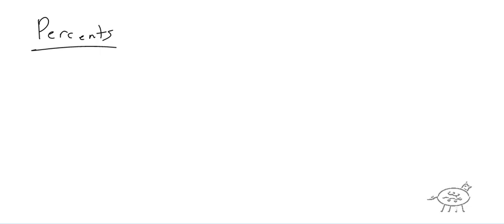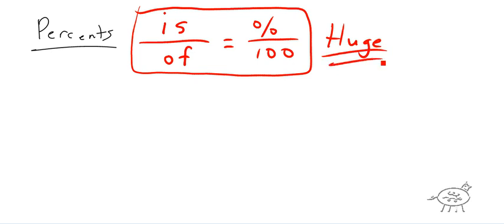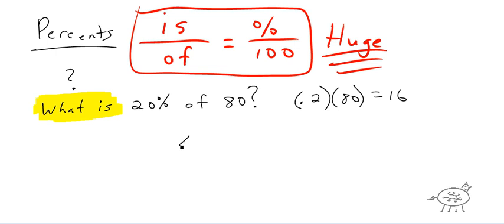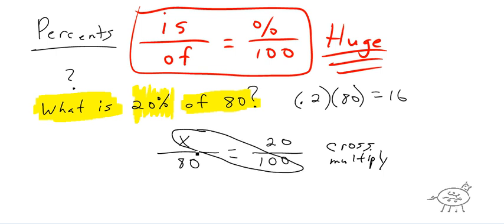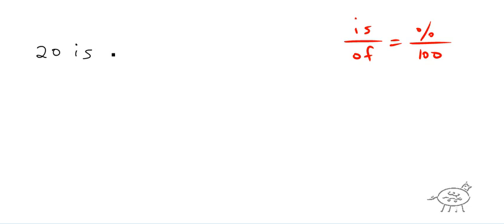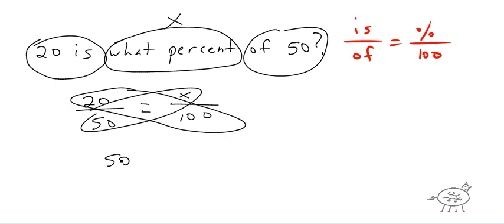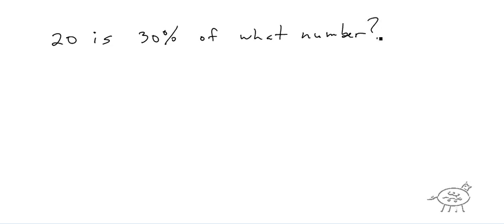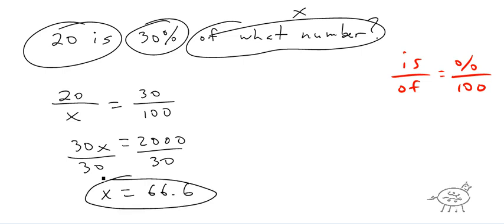M117 3 Percents